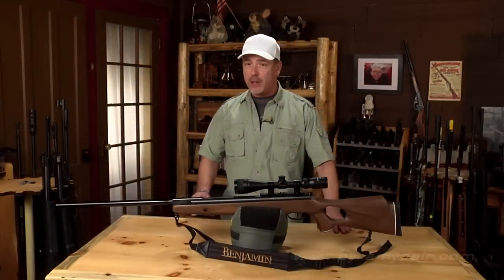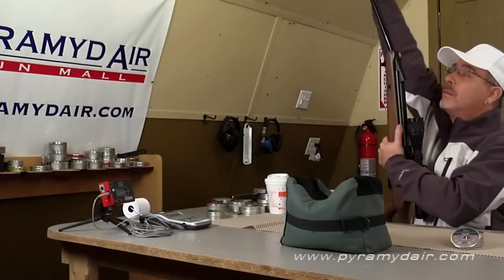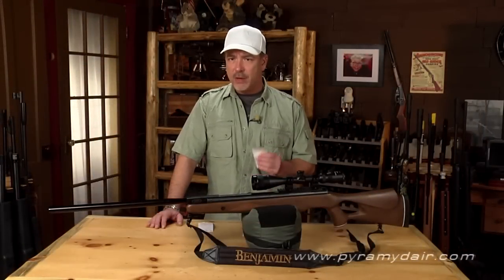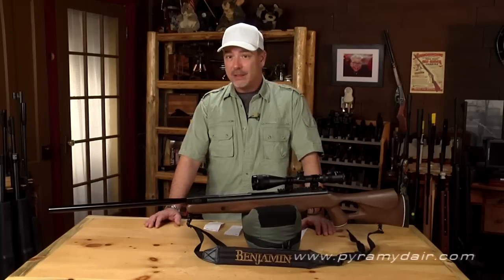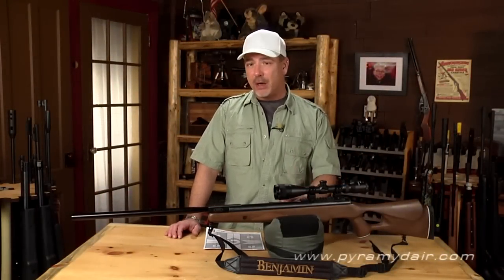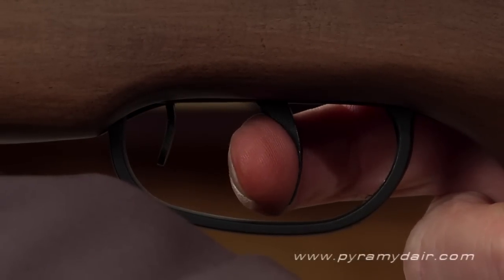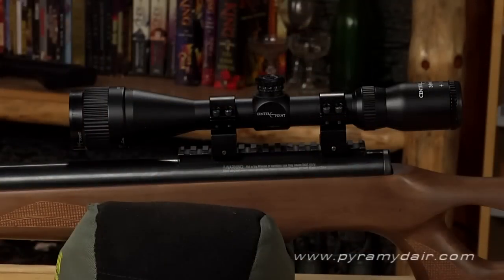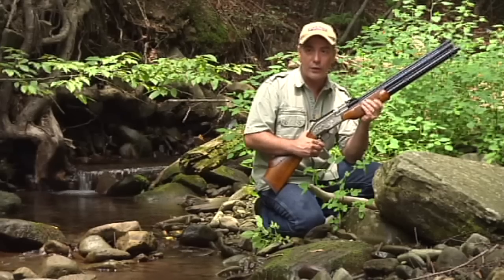Benjamin Trail NP XL air rifle in .25 caliber - AGR episode 74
Whopping power in an air rifle!